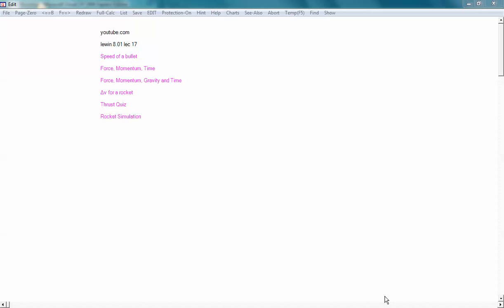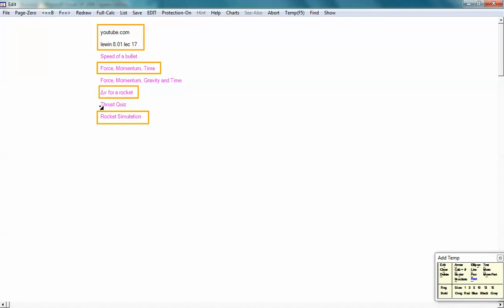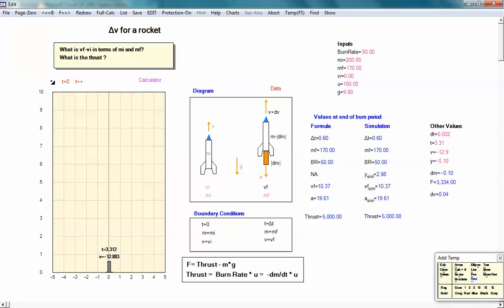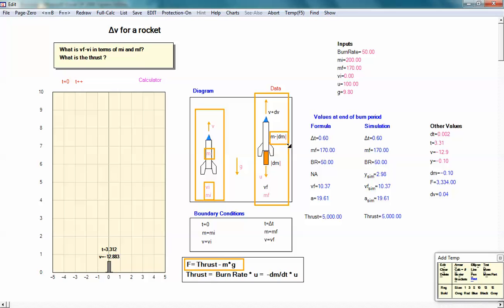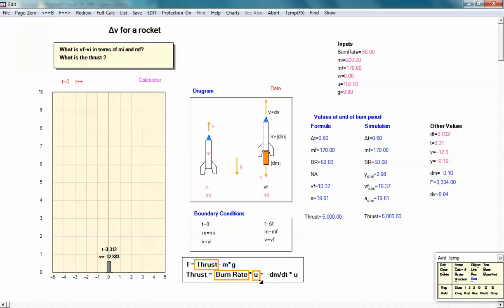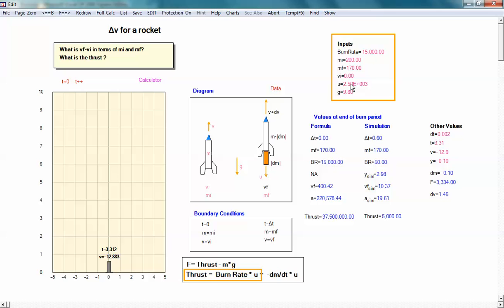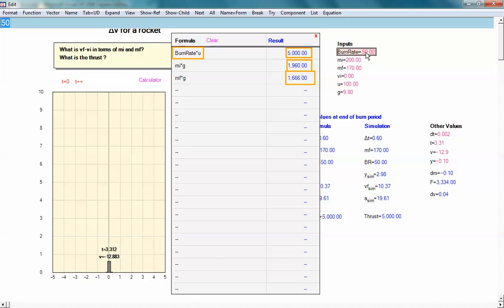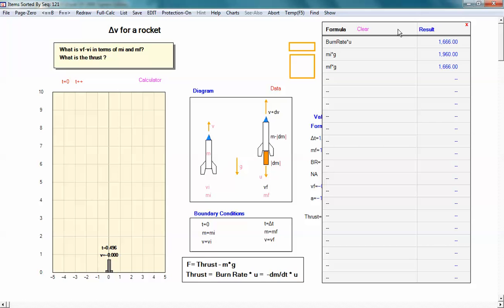Thrust Intro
Introduces the concepts used in the derivation of the thrust formula for a rocket. First of five videos  on thrust, burn rate, and fuel consumption for a rocket.